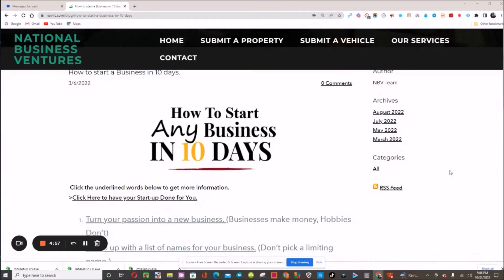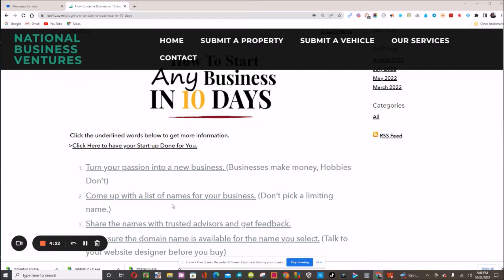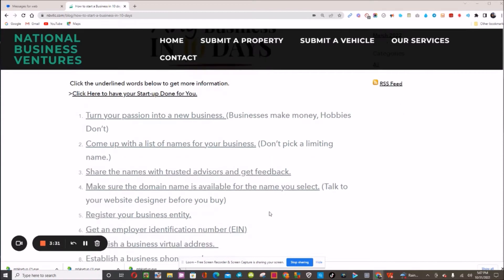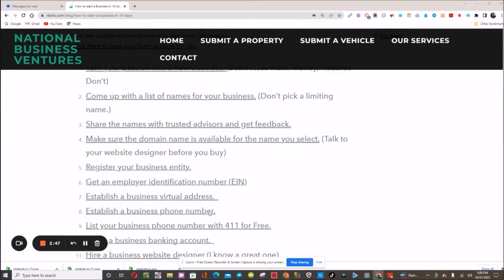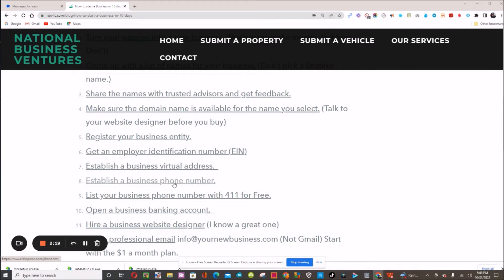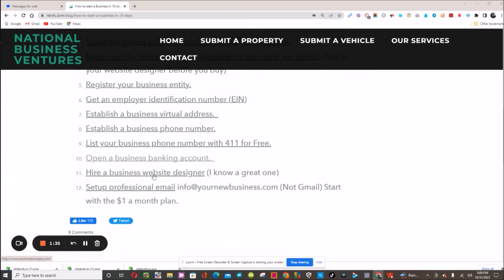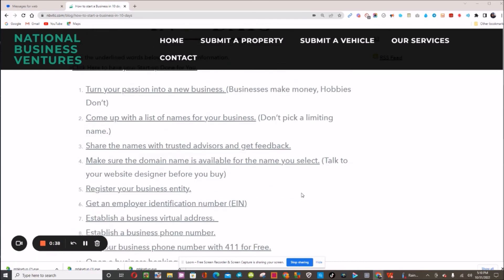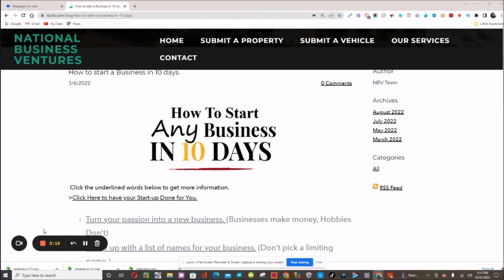How To Start Any Business In 10 days To-do list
This is the fastest way to get your business setup.